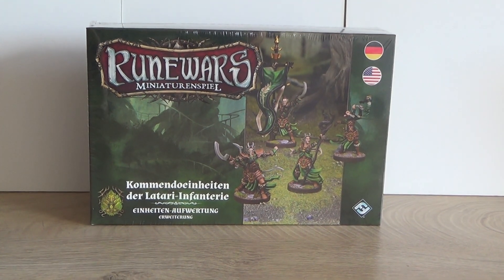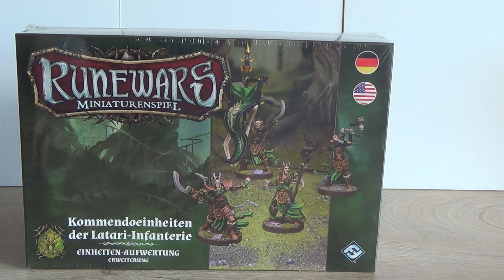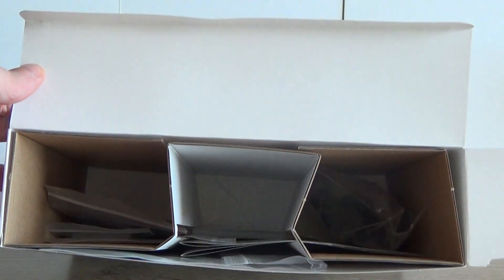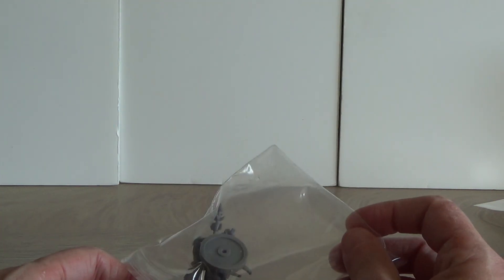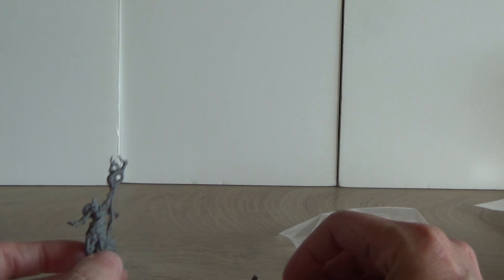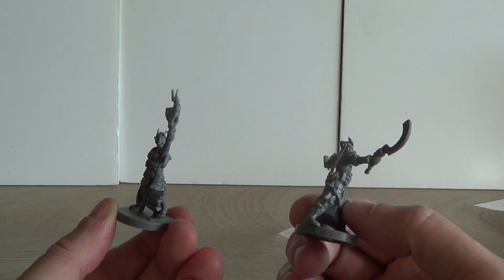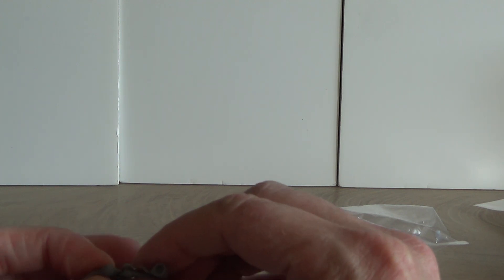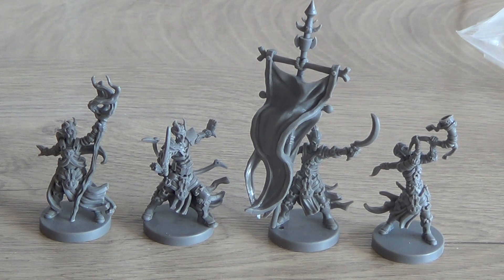Unboxing Fantasy Flight Games Runewars Lantari Elves command group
One of the boxes from the runewars range by fantasyflightgames I got on the very cheap, I unboxed them in order to integrate them into my budding woodelf force for theoldworld

Get double crystals (store credit) at Elemental Games using this code on their TOM7702